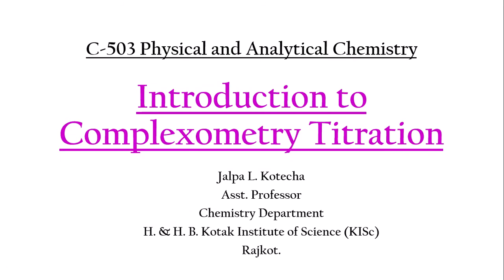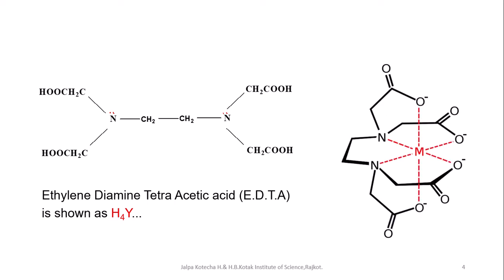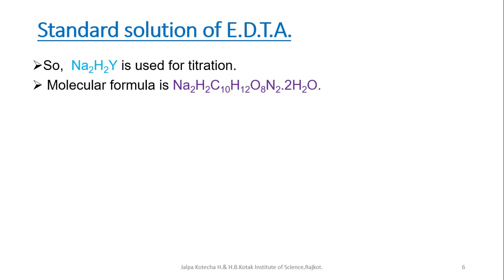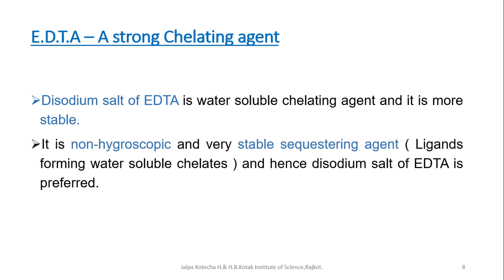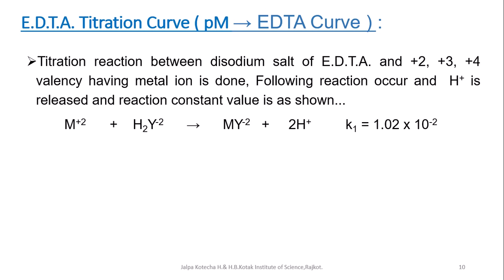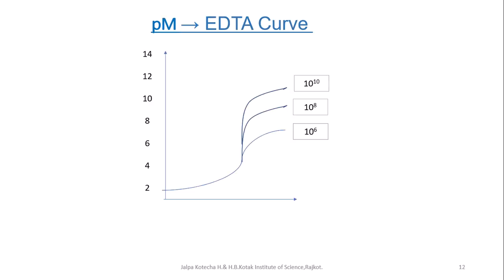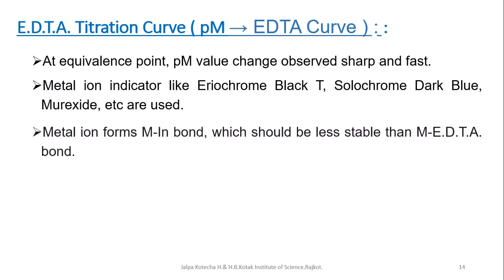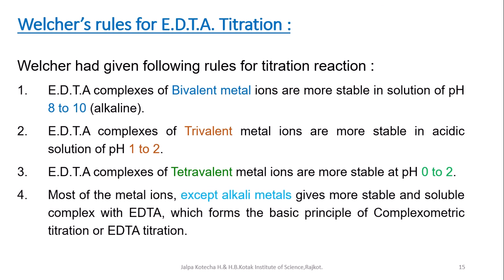Part-2 : EDTA Titration Curve |Velcher's rules | Preparation of EDTA solution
Hello everyone,

This is Part - 2 of Complexometric titration.
Here, the topics covered are...

1. E.D.T.A - A strong Chelating agent. (0.26).
2. Preparation of Standard solution of E.D.T.A. (2:00).
3. E.D.T.A Titration Curve or pM verses Volume of E.D.T.A Curve. (6:07).
4. Velcher's rules for E.D.T.A Titration. (10:36).

Happy Learning.